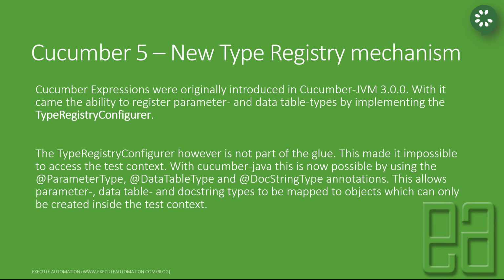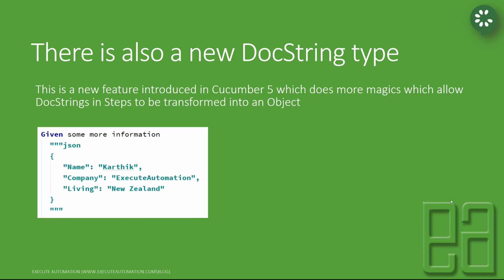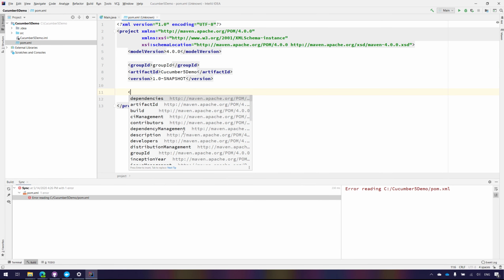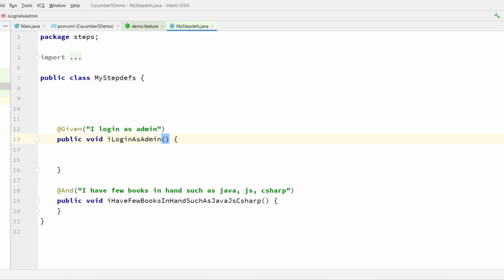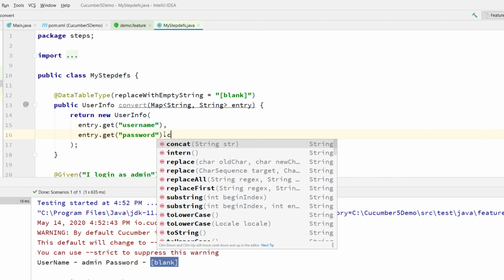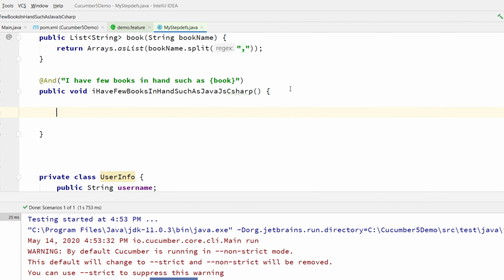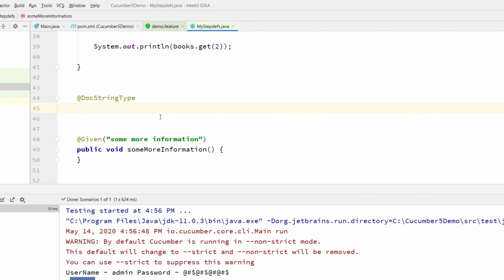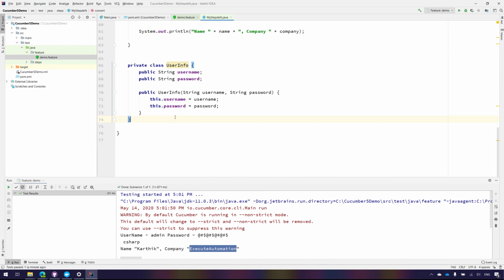All new Cucumber-JVM 5 with Enhanced Cucumber Expression | BDD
In this video we will discuss the all new Cucumber-JVM 5 released couple of weeks before which was in RC version for couple of months now. Cucumber-JVM 5 has an exciting new way to work with Cucumber Expressions within Step definitions. In this video we will also discuss an all new @DocStringType annotation and working with DocString steps